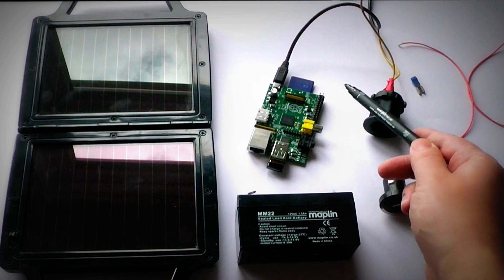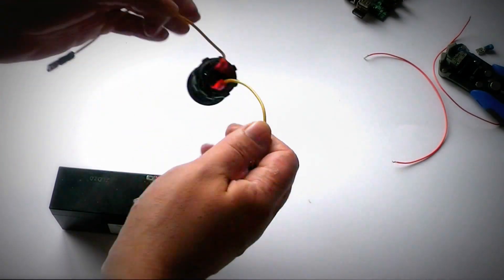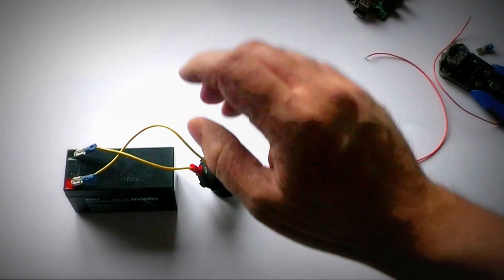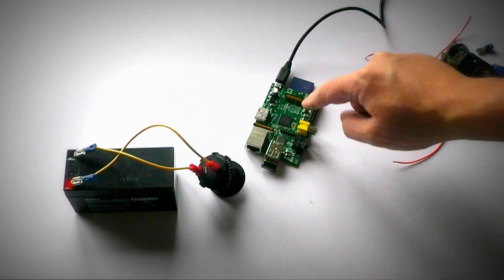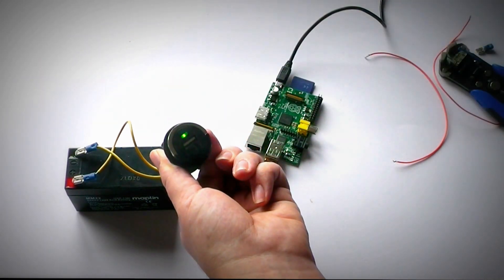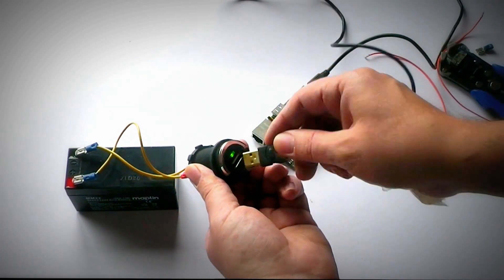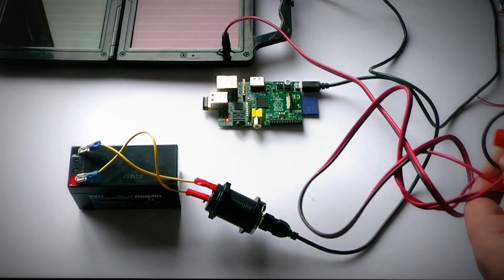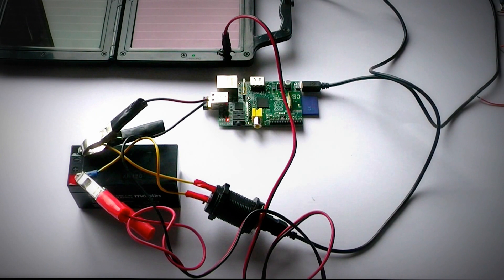Solar/Battery Powered Raspberry Pi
In this video I'm going to show you how to run your raspberry pi off the power of the sun.

Links